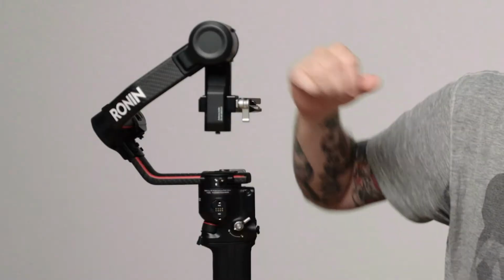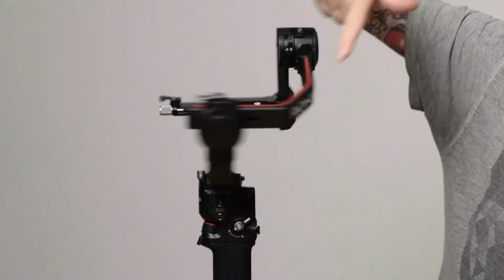GIMBALS - Fantastic tool or waste of money?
Since camera gimbals have entered the market they seem to be everywhere. And new once come out every other week. I personally have a love/hate relationship with mine. In this video I explain why.

Have fun watching and tell me what you think about gimbals in the comments :)

0:00 - Intro
0:32 - Hello
0:48 - Not enough time
2:14 - Overused
2:57 - Light setups are fantastic
5:44 - Outro

Thanks everybody!!!